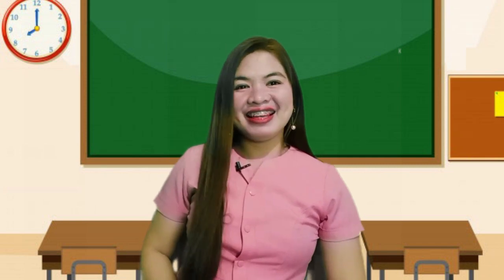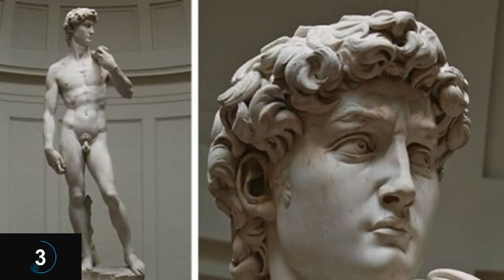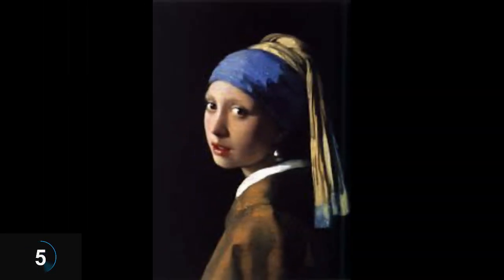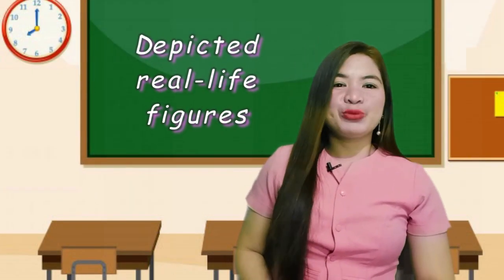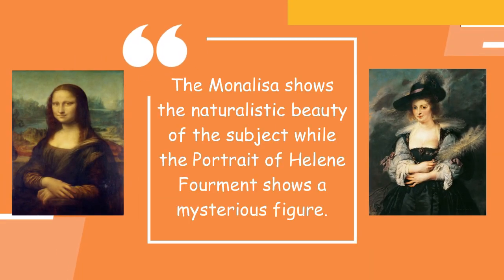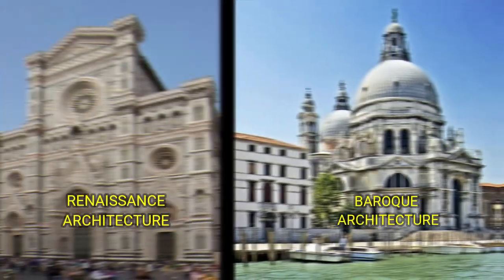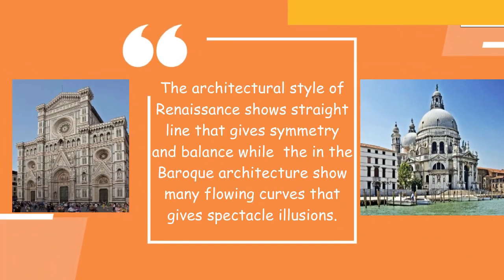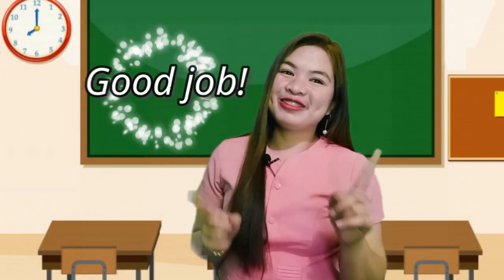Arts 9: Arts of Renaissance and Baroque Period